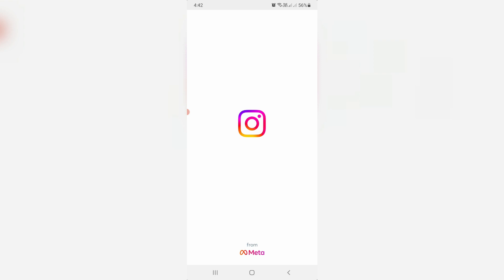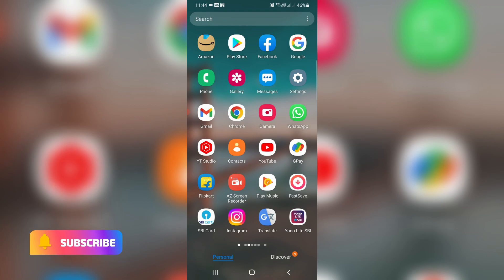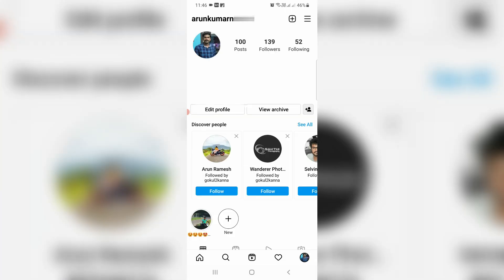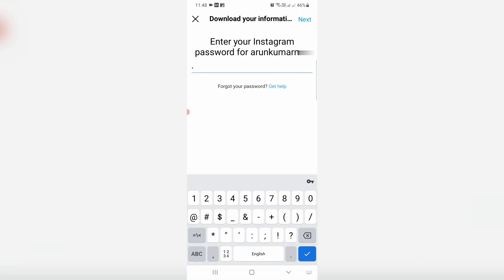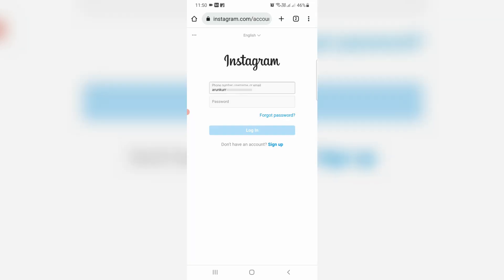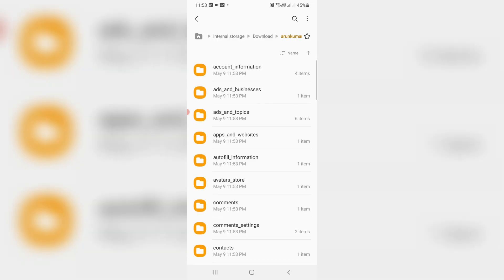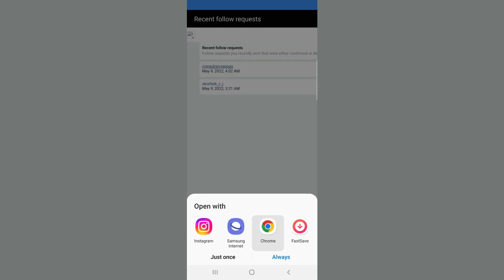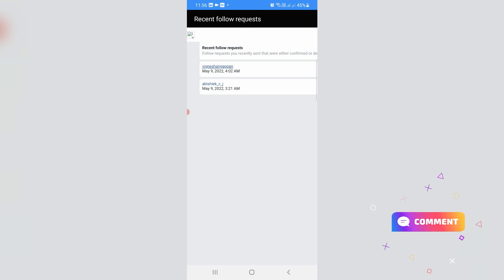How to see sent follow request on instagram | current follow requests not showing | cancel request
This tutorial is about how to see follow request sent by me on instagram & cancel all your sent follow request in one click.

This feature is released in may 2023 for android as well as ios based iphone and ipad devices.

But if you use this instagram via computer or laptop,same way you can locate this settings.

At same time there is no possible to delete all sent follow request on instagram at once.

In future may be they release the new update to find the rejected follow request also.

How to see who you've sent follow request on instagram :

1.One of my subscriber ask to me,how to check whom you have sent follow request in insta mobile app?.

2.And why this "Current follow requests" option is not showing and what is the meaning of this issue?.

3.So my guessing is this setting is not missing,which means that this instagram team completely removed this option.

4.Then how to know the send follow request sent by me?.

5.So very simple method is just goto your profile section and then press three lines icon.

6.So next you can goto Your activity - Download your information.

8.So once you get that zip file and extract it.

9.And it shows some folders,so here you can click to open "Followers and following".

10.So here you can click to open "Recent follow requests",and then choose instagram app.

11.Finally you can view your all sent friend request.

12.If you like to cancel this request,just tab that username.

13.And it shows "Requested",so if you tab this option it goes to "Follow back".

14.So i hope if you try this solution,that current follow request option is not available problem is solved in permanently.